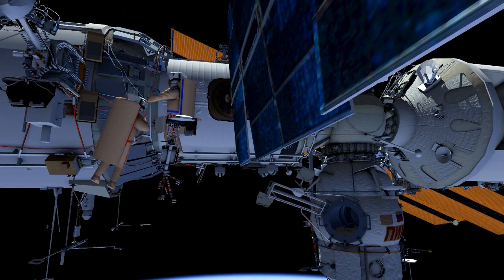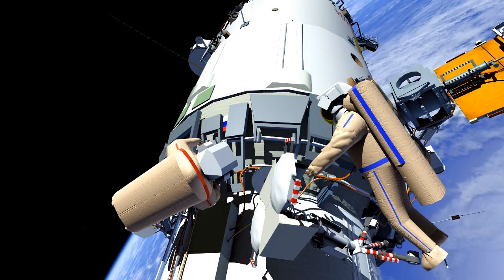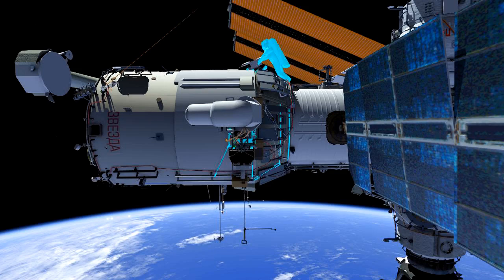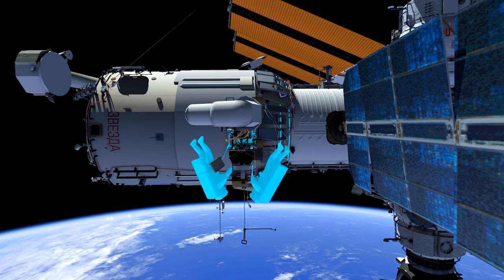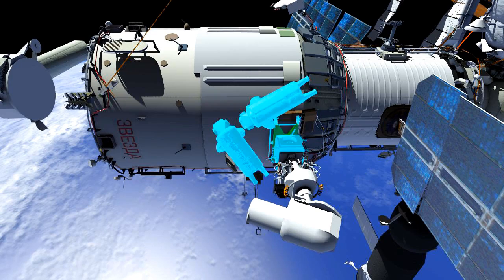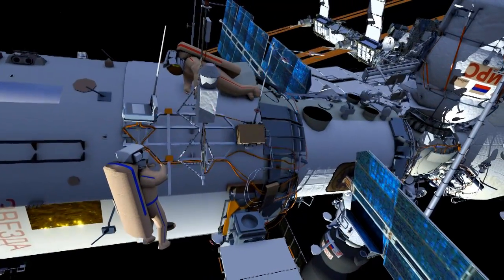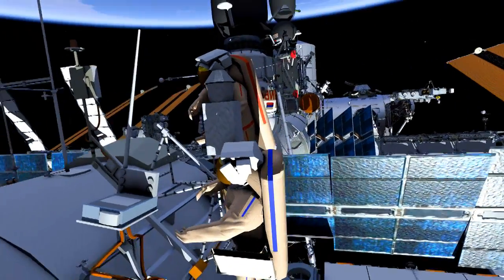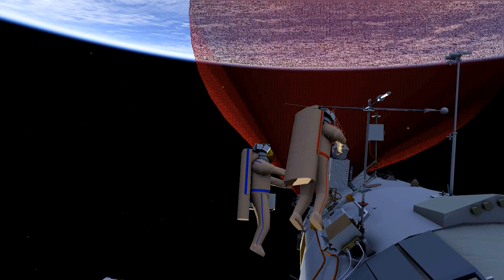Space Station Live: Russian EVA 38 Animation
This animation depicts spacewalkers Alexander Skvortsov and Oleg Artemyev working outside the Russian segment of the International Space Station for about 6.5 hours of spacewalking tasks. Narration by EVA Specialist Devan Bolch.